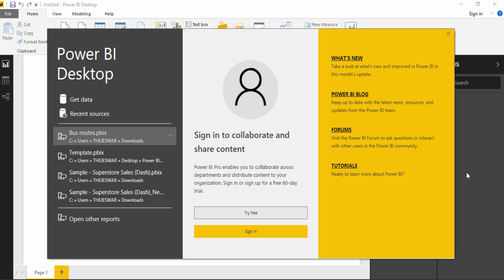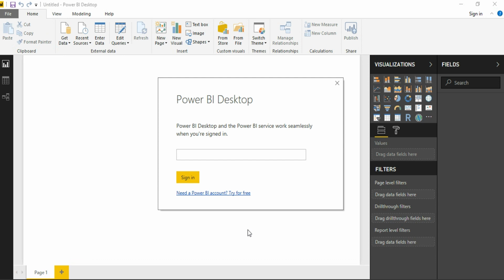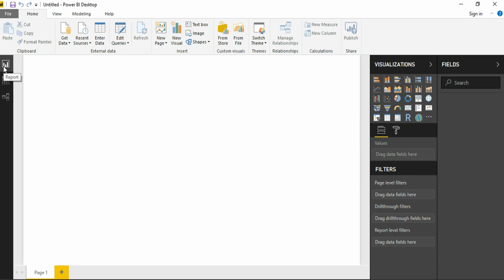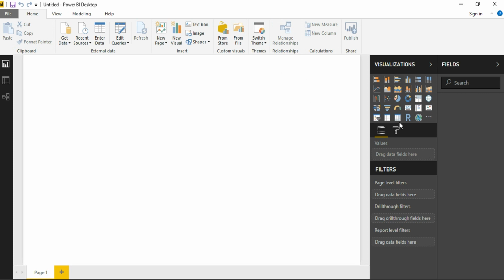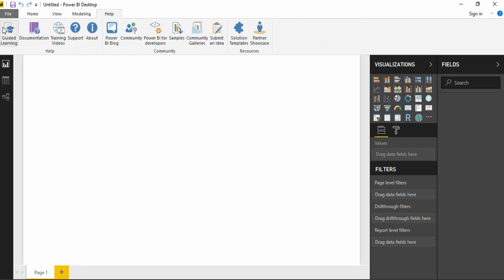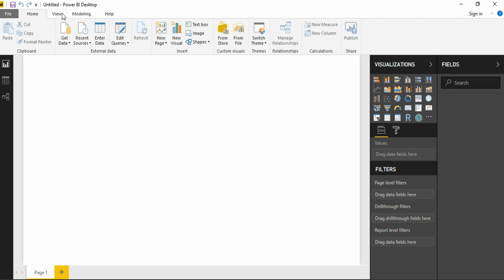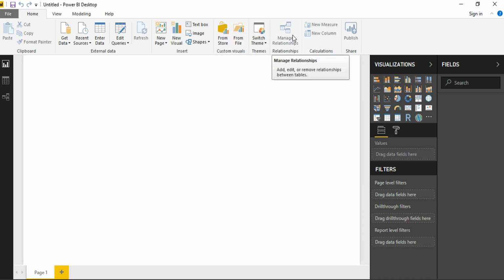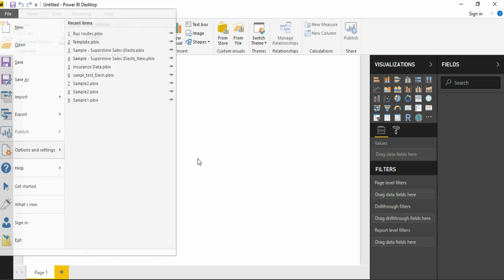Session 1 Introduction to Power BI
This Video gives you an introduction on Microsoft Power BI and the various features and capabilities available in it